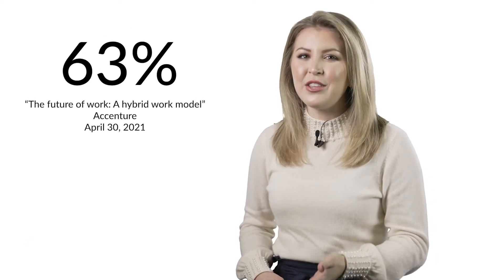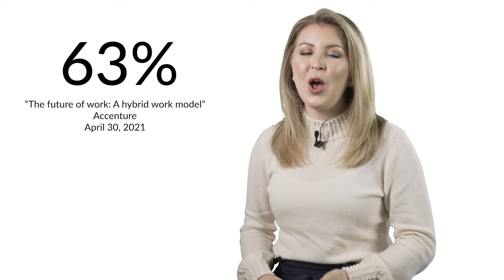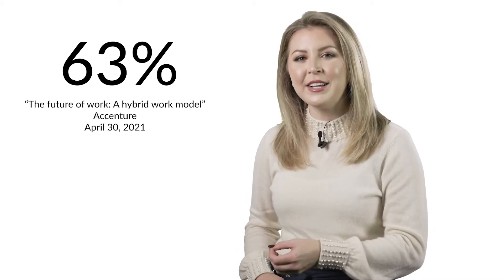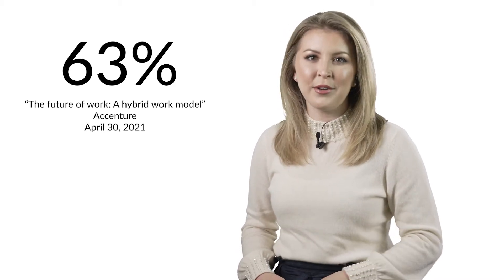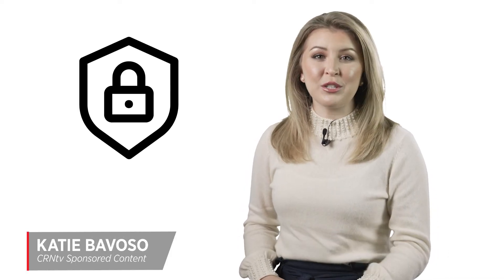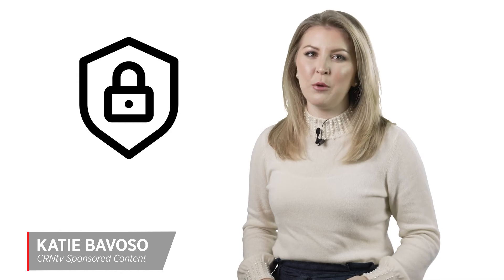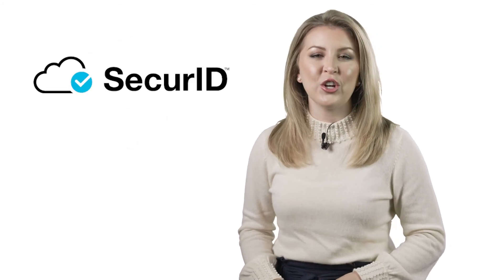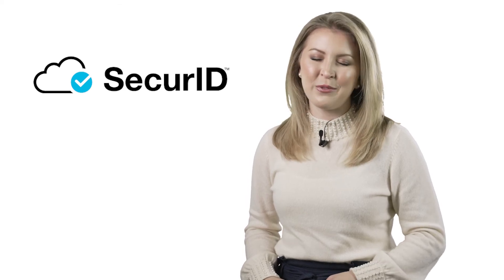Security Minute: Up Your IAM Security Game With SecurID Governance and Lifecycle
SecurID Governance and Lifecycle is a scalable identity and access management solution offered in the cloud or on-premises to give MSPs deep visibility into their clients’ network and management who has access to what.